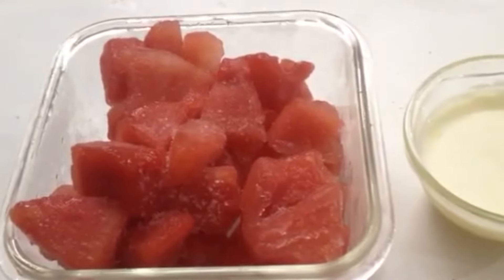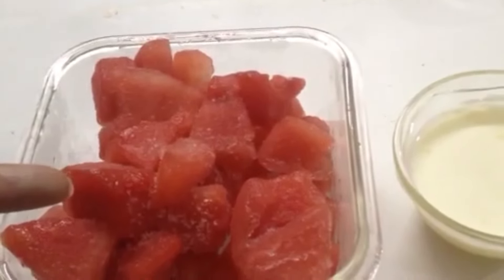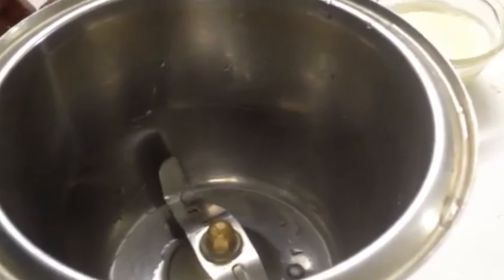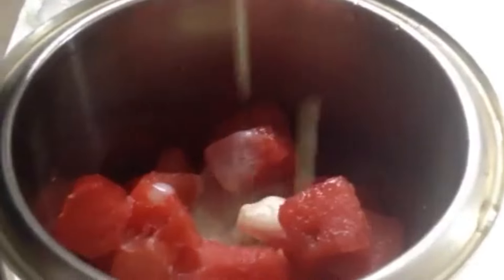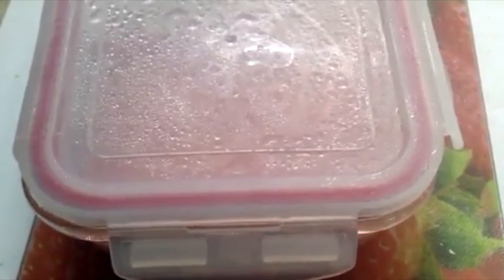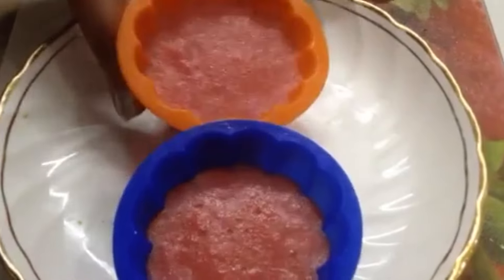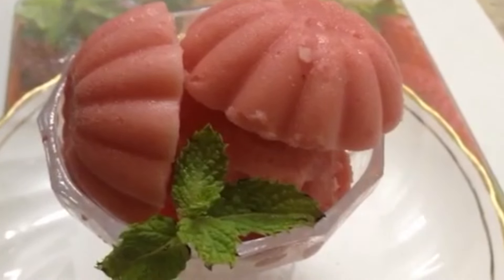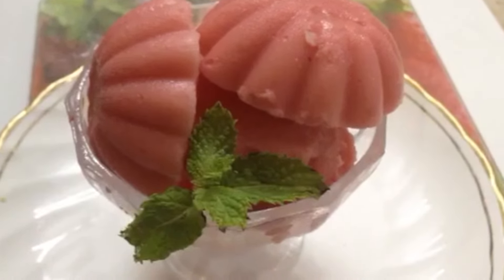No Cook Watermelon Ice Cream | Only 2 Ingredients Watermelon Ice Cream | Tasty Marination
In this video, I am going to discuss the recipe for only two ingredients Watermelon Ice Cream. This Ice Cream is going to cool you down this summer. Best part is that no cooking is required to make it.

Watermelon icecream |Only two ingredient icecream|No cook icecream recipe|Summer Special icecream|